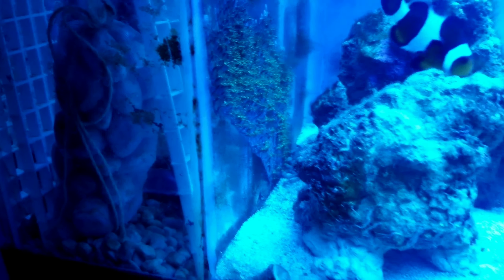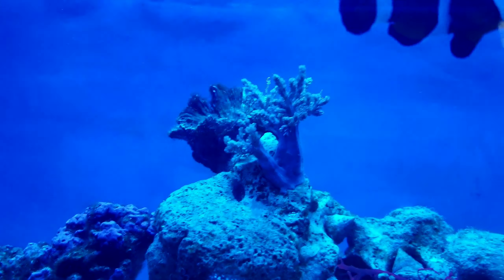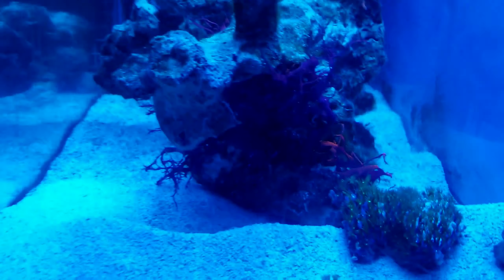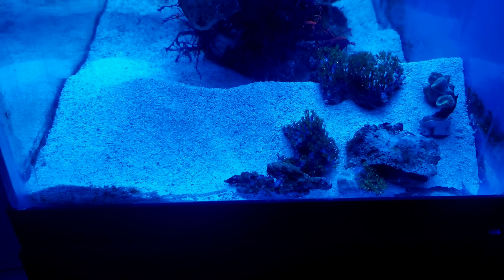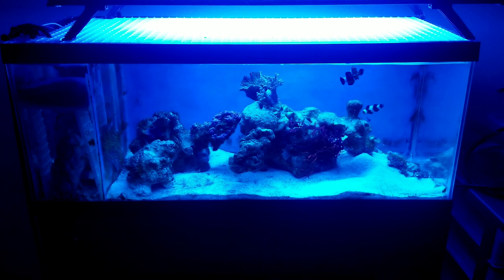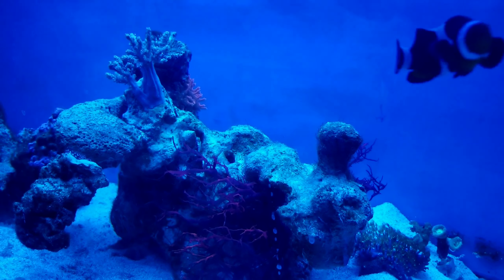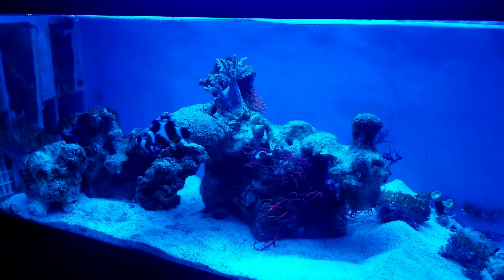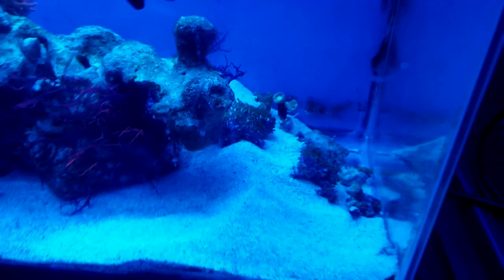20 Gallon Reef Revive - Episode 3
Been about a 3 or 4 day blackout period, started as a way to help acclimate the new additions and I had some algae issues. Well this is the result of manual removal and lights out. Hope you enjoy!! Big move will be coming soon! 😁🦀🐟